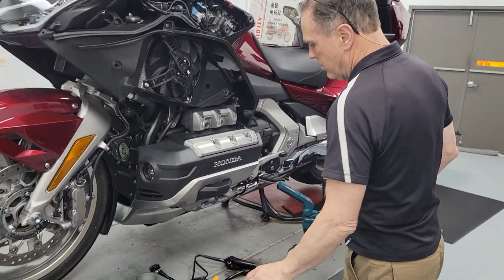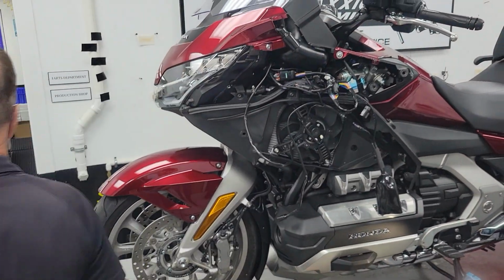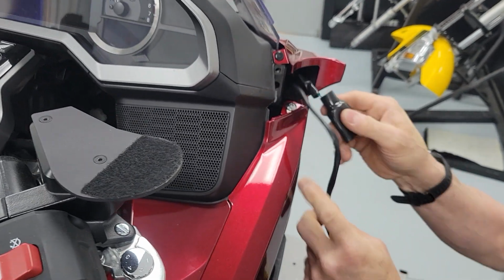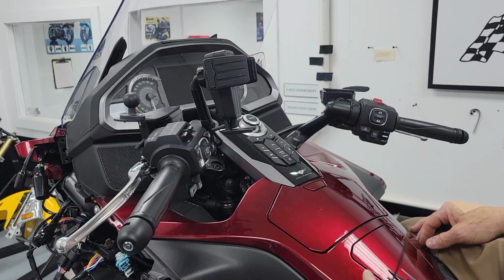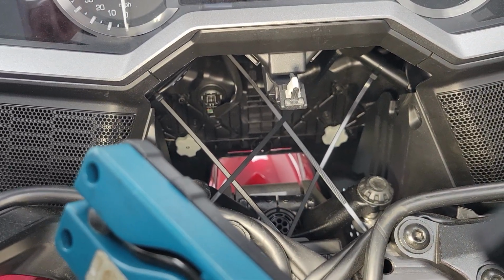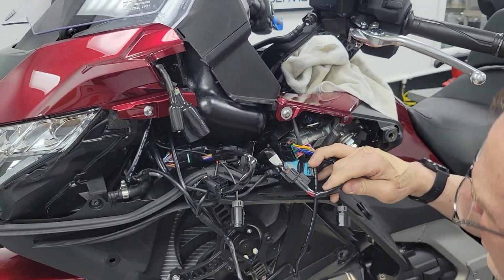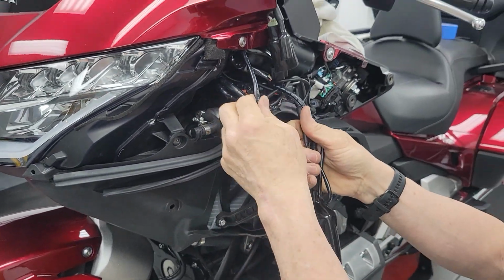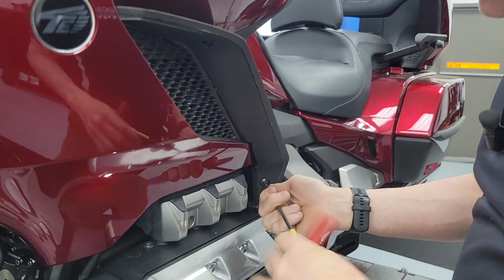ATL BIK Goldwing Power Folding Mirror Install Part 3 of 5 (HARNESS) by Max McAllister & Traxxion